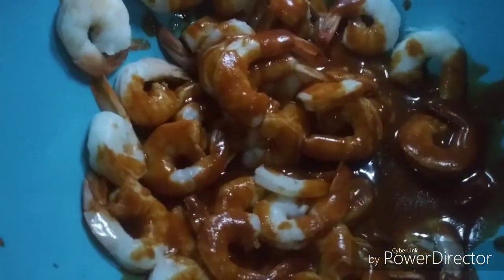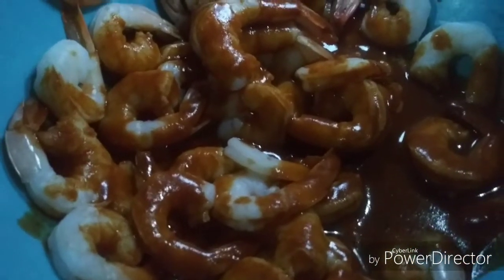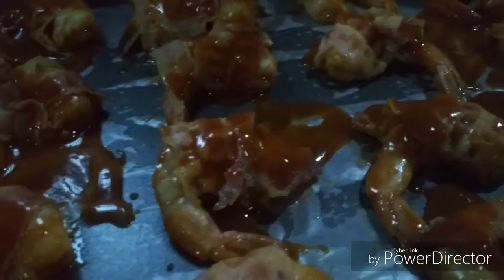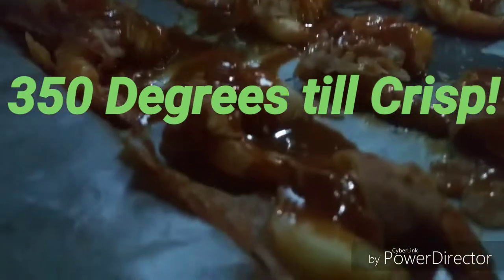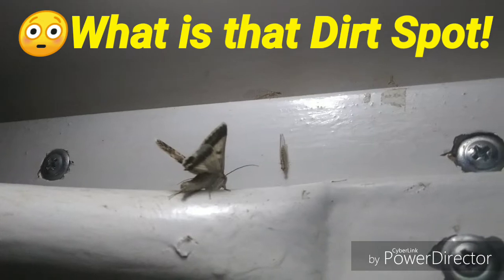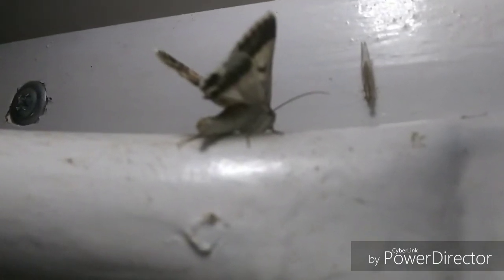🍤SHRIMP🦐 FIRECRACKERS🌶!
Easy Shrimp Firecrackers Recipe!
Support Beachcricket!